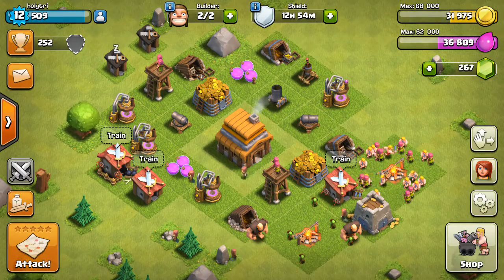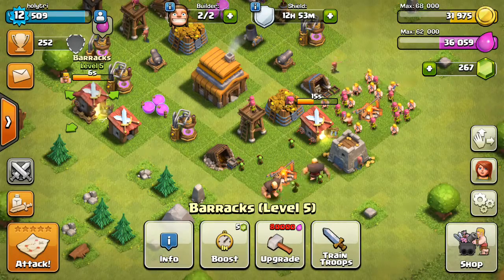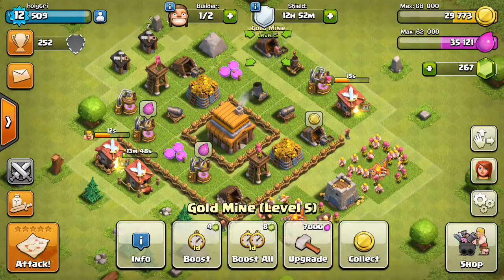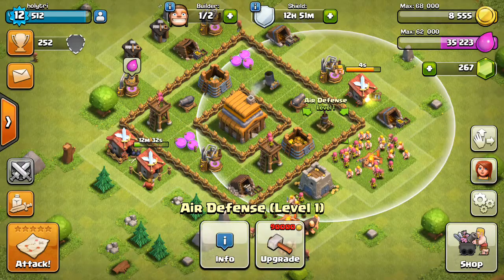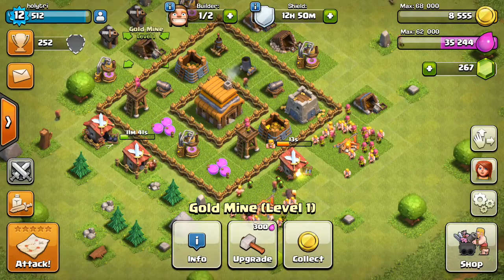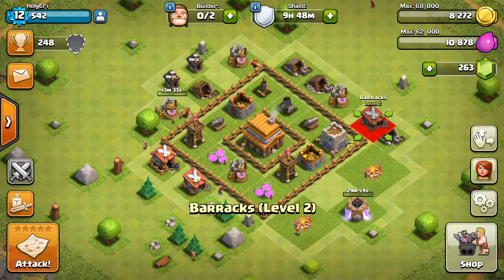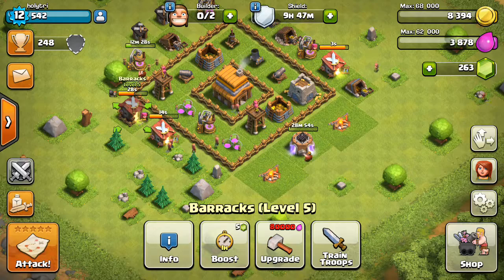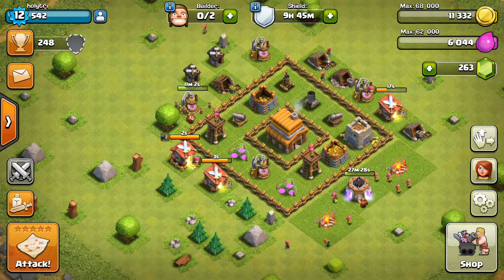Clash of clans (playthough 7) need walls